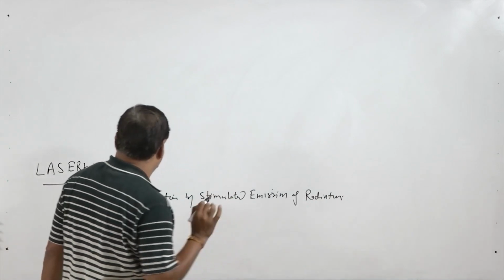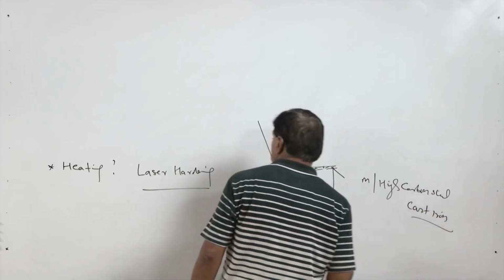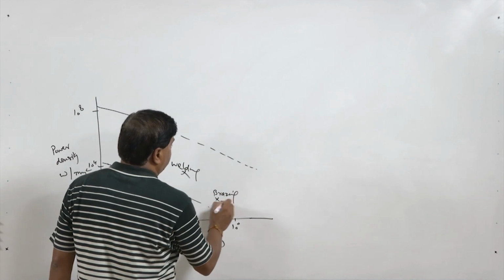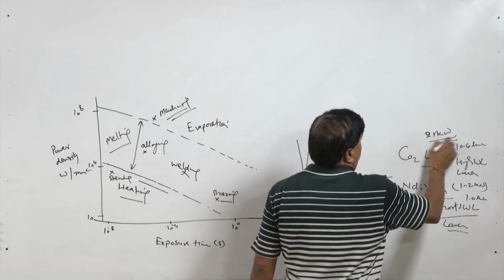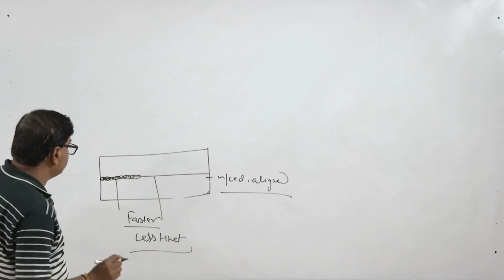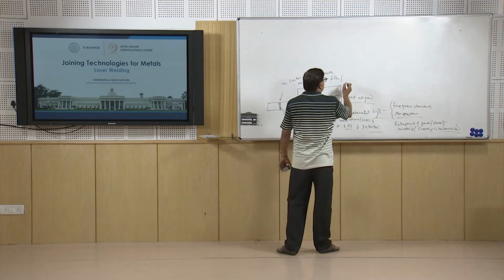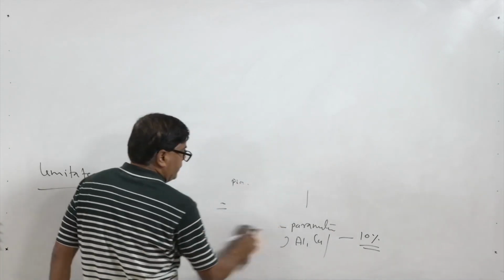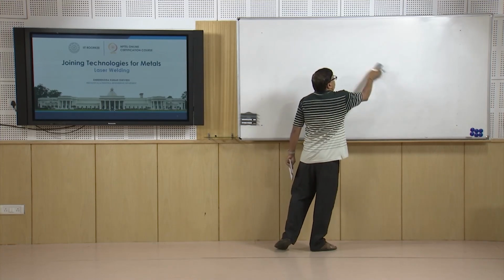Lecture 15: Laser beam welding